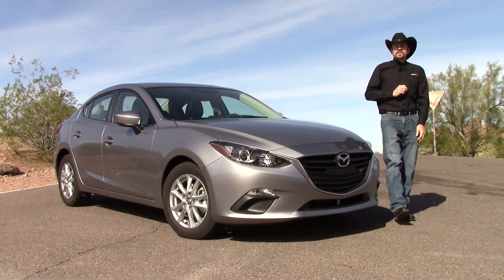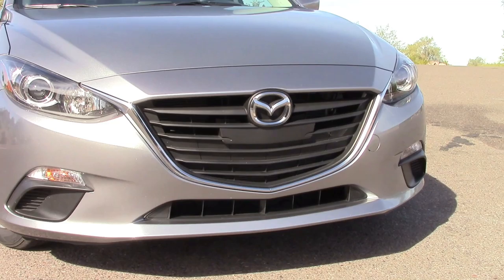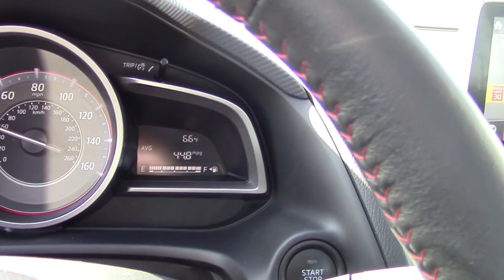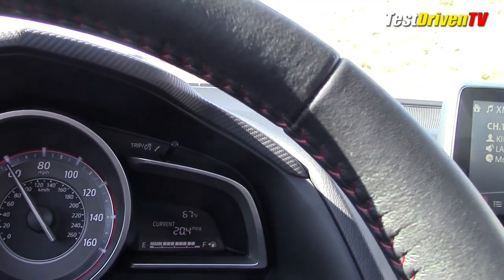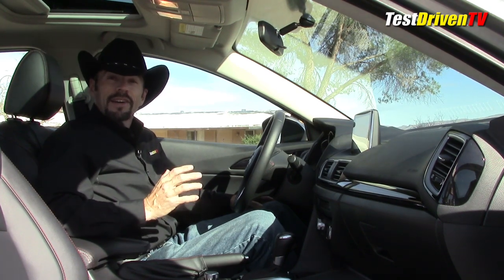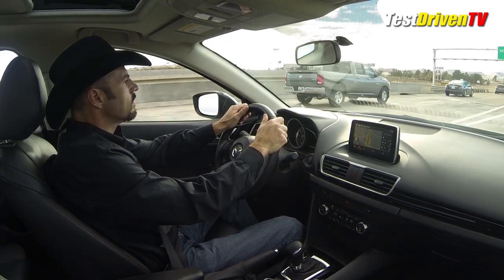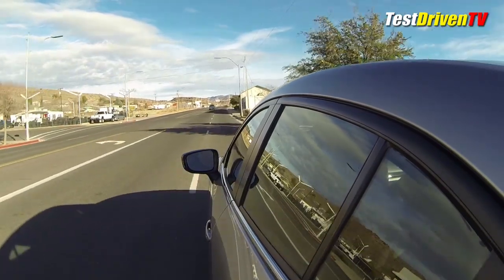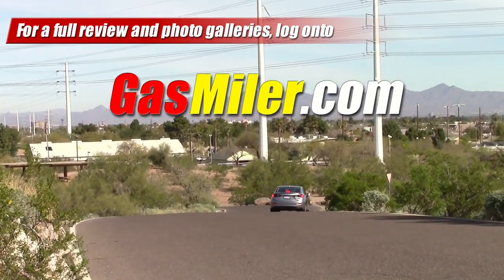MPG Challenge: 2014 Mazda3 Grand Touring 2.0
The Mazda3 SkyActiv 2.0 is rated at 41 mpg highway. We take it on a grueling mountain road trip to challenge it to meet or beat that promise. Does it made the grade?